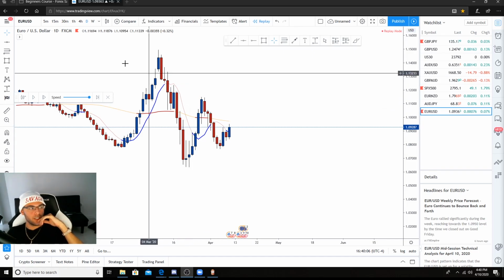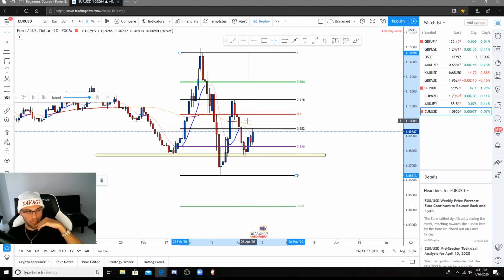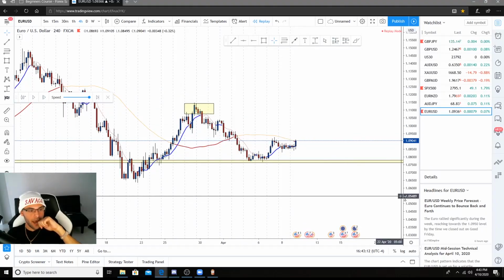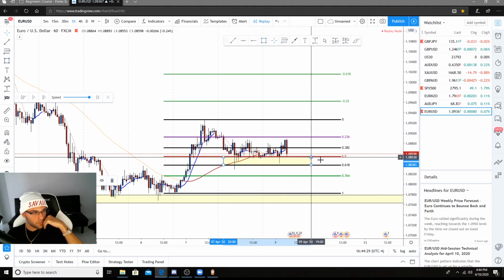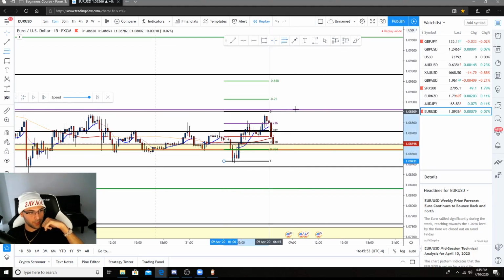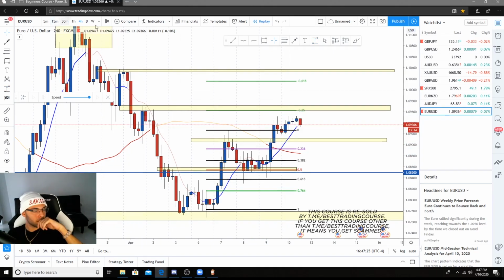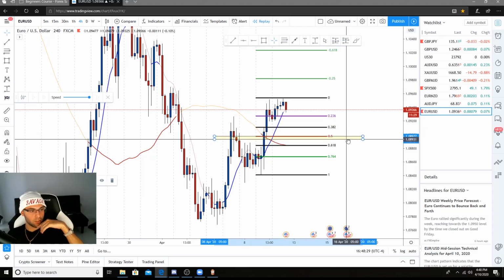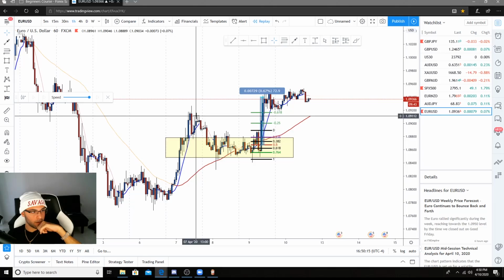Why Checking Multiple Time Frames Is Important 3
In this video, we break down why having multiple confluences is one of the most important principles in professional trading. Relying on a single indicator or signal often leads to inconsistent results—but when you stack multiple confirmations together, your trades become more precise, your risk improves, and your consistency grows.

🔍 What you’ll learn:

What “confluence” means in trading

Why single indicators often fail

How combining technical levels, price action, indicators, and market structure strengthens your analysis

Real chart examples using multiple confluences

How professional traders use confluence to filter low-quality setups

Tips for developing your own confluence-based trading strategy

📈 Whether you’re a beginner or an experienced trader, mastering confluence will help you trade with more clarity, confidence, and discipline.